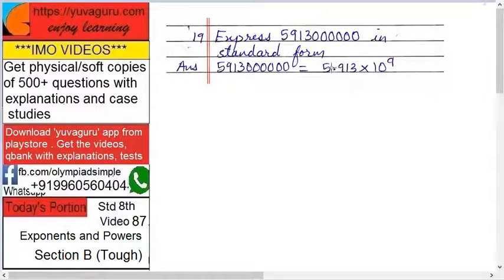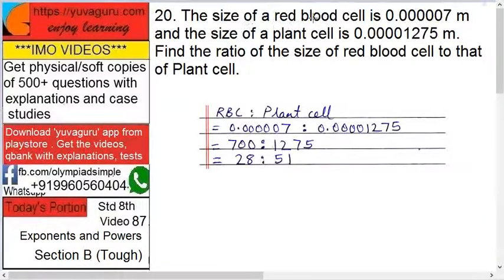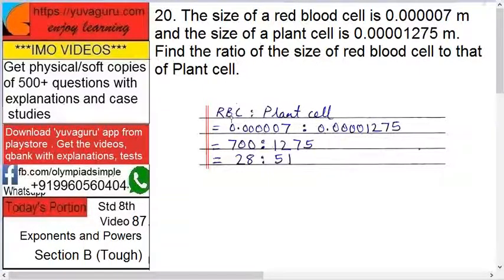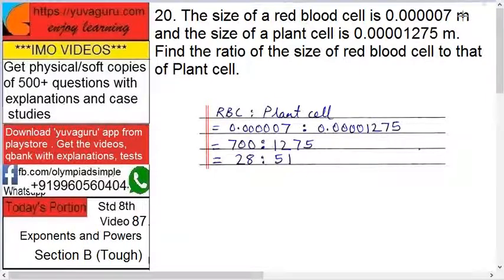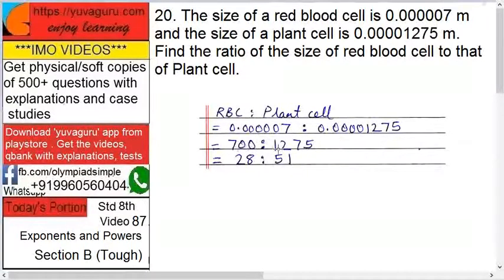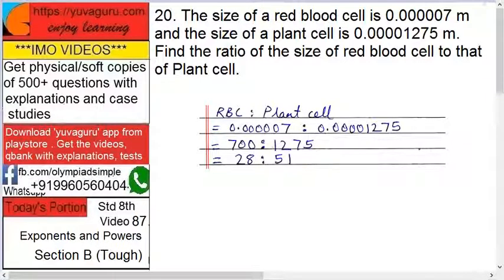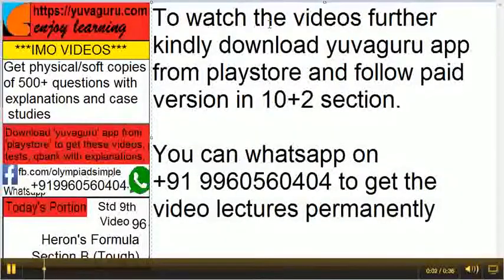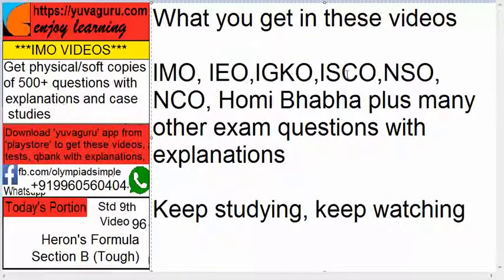87 IMO Int Maths Olympiad Video Std8 Exponents and Powers free Video3 by Vishal Mantri